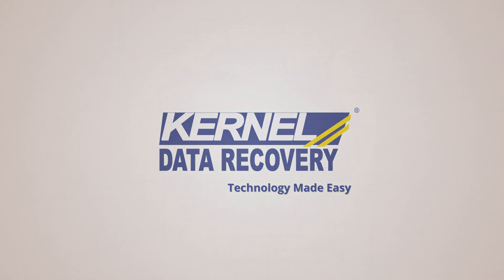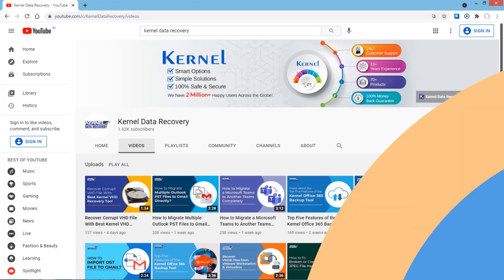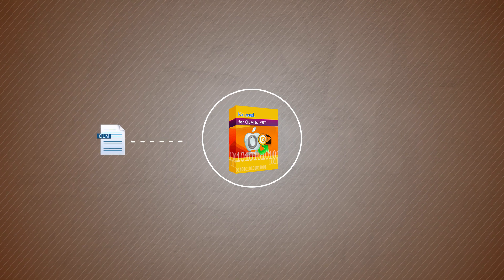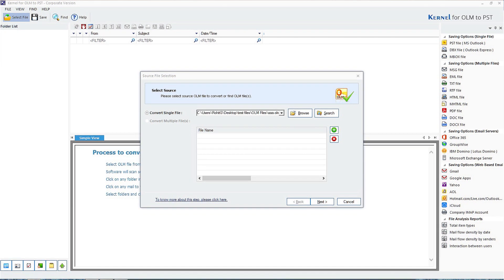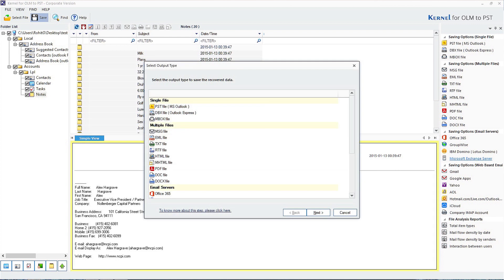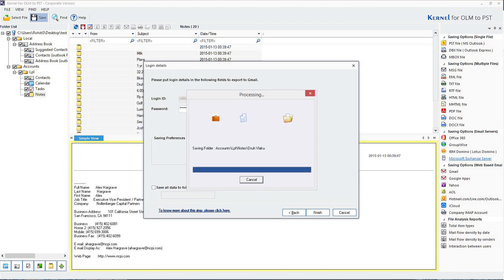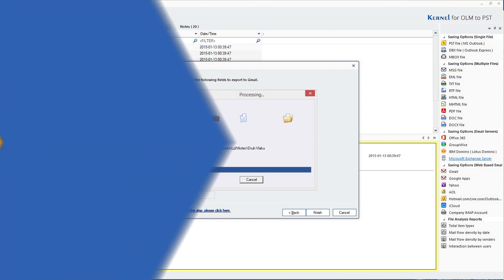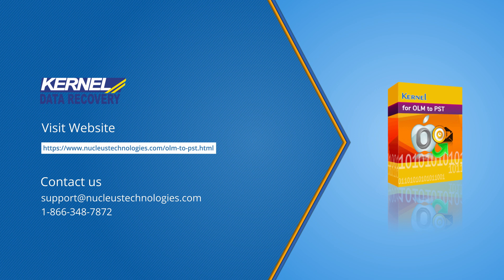How to Import OLM Email to Gmail Account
Kernel for OLM to PST
The Kernel for OLM to PST software is a professional tool that has been carefully curated to access all the Outlook Mac’s mailbox items, including emails, events, contacts, calendar, etc. From single to bulk OLM files, from healthy to corrupt, from accessible to inaccessible ones, from small to large-sized ones, all can be made easily accessible with this tool. The OLM files can also be converted into PST files for use in Outlook in a Windows operating system. Certain filters like sender, receiver, date, item type, etc., can be used to find specific information. It is well compatible with all versions of Microsoft Outlook,  Outlook for Mac, and Windows operating system.